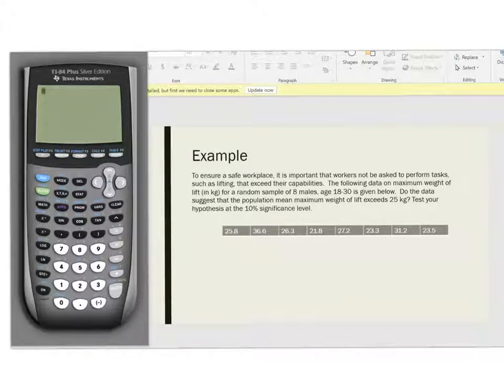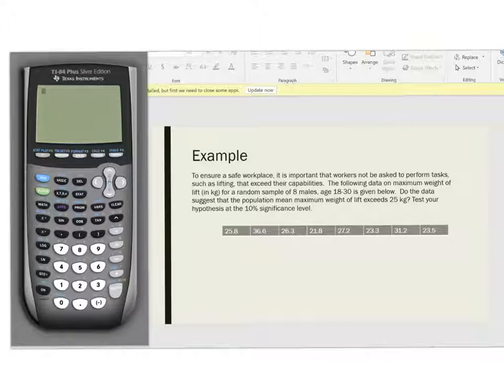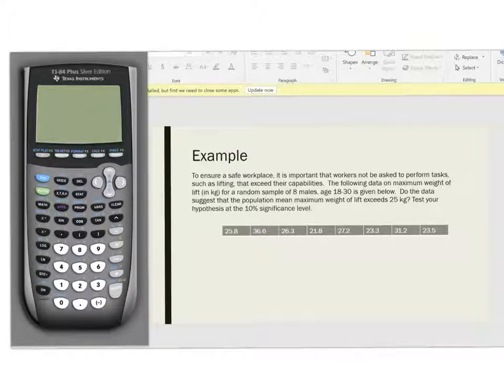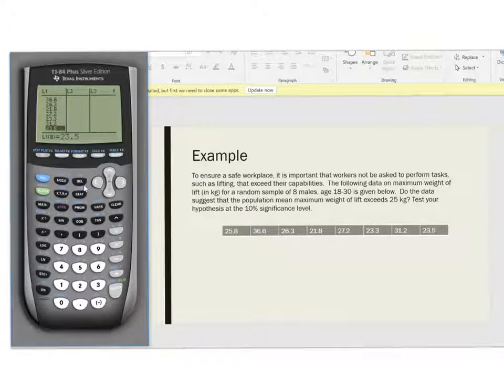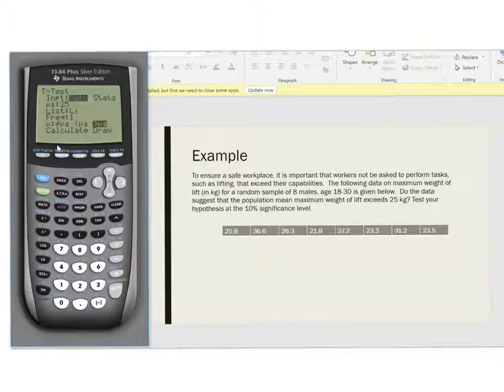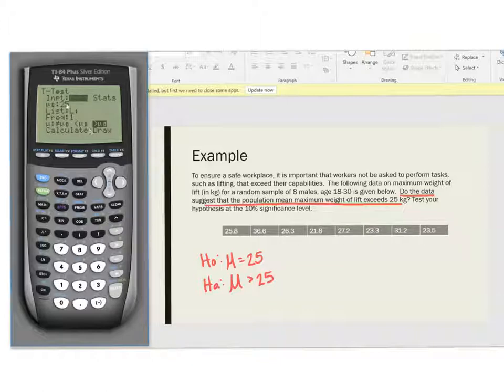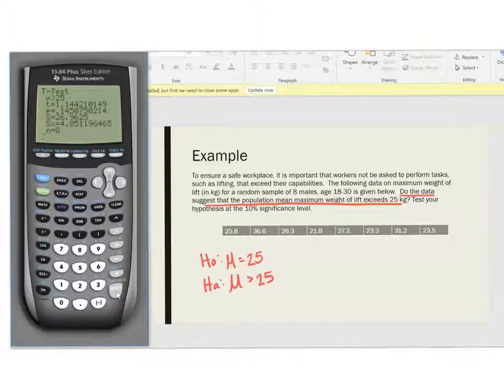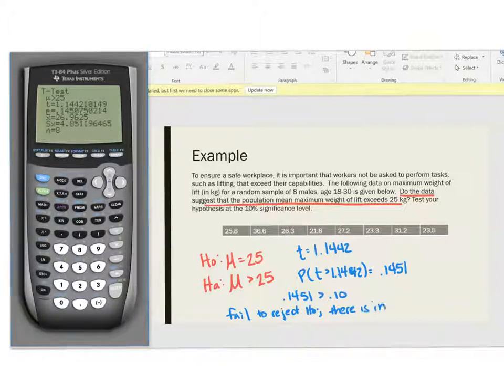T-test Ti-84 Data Method